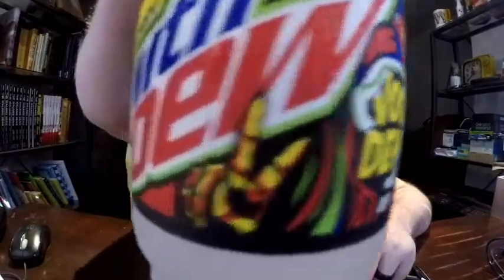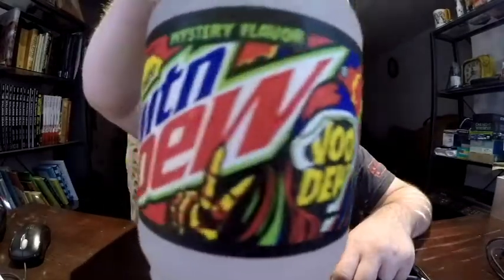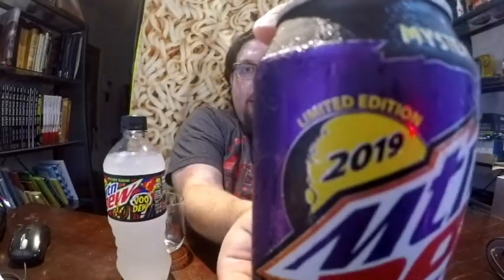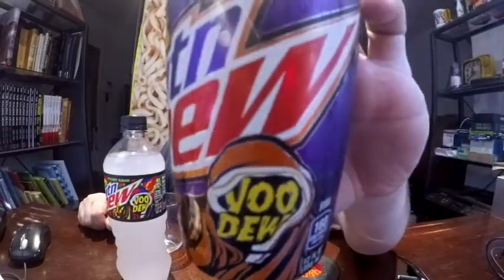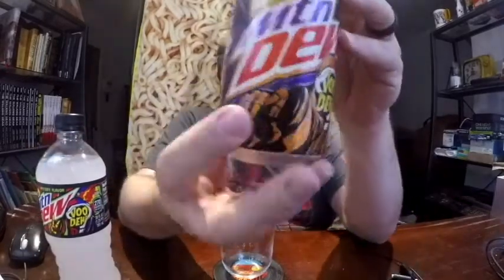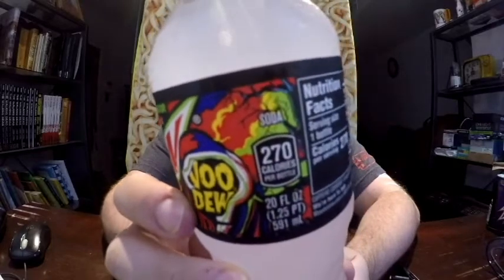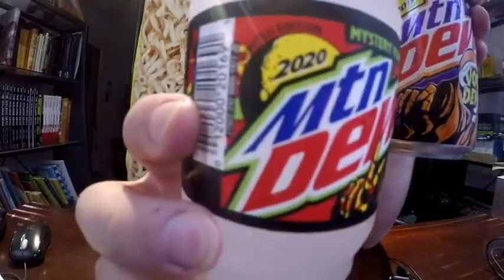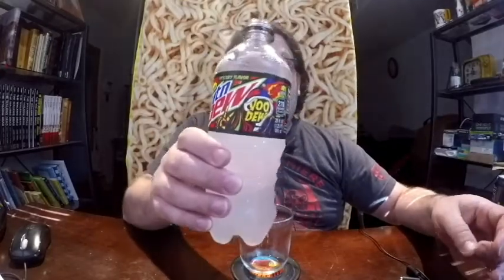Mountain Dew VooDoo Mystery Flavor 2020 Review and My Flavor Guess.